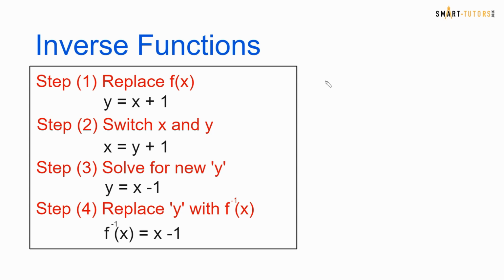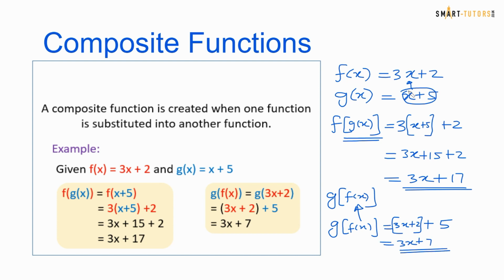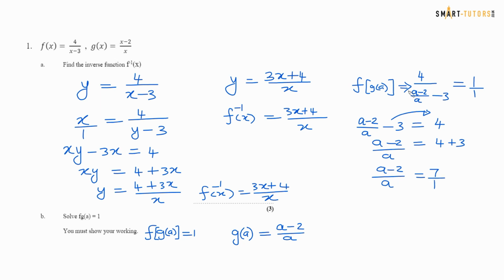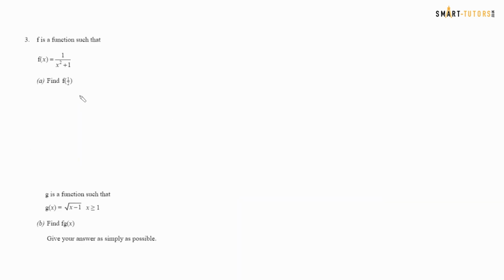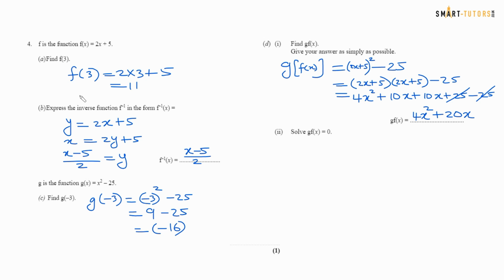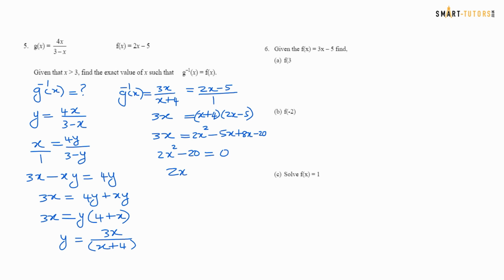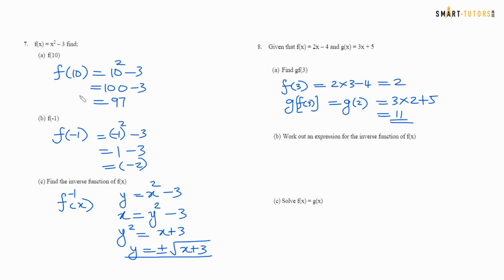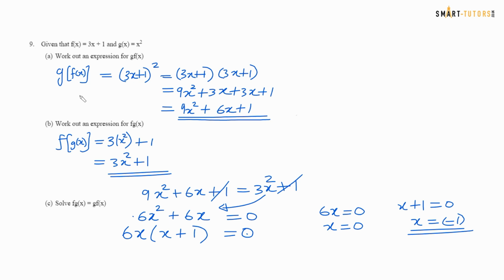GCSE Maths | Functions - Topic Revision Part 21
A short video tutorial explaining how to do problems with functions. We also shared few A* questions which may come in the GCSE 2019 exams.

Camera used for video: Canon 60D woth RODE microphone
Lens : Canon EF 17-40 mm f/4.0 L USM Ultra-Wide Angle
Lighting : Softbox
Editing Software : Final Cut Pro X

Smart Tutor adverts : Copyright to Smart Tutors (Us)
Logo Animation : Copyright to Smart Tutors (Us)
Artwork and Graphics : Created using Photoshop by Smart Tutors.